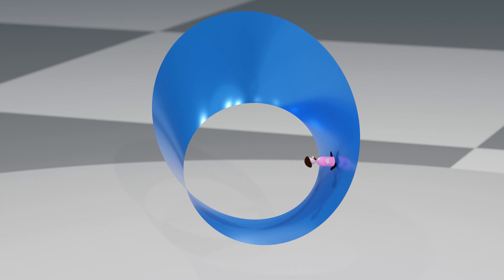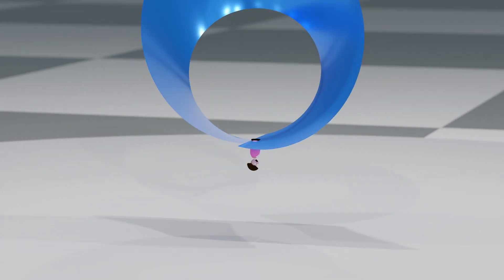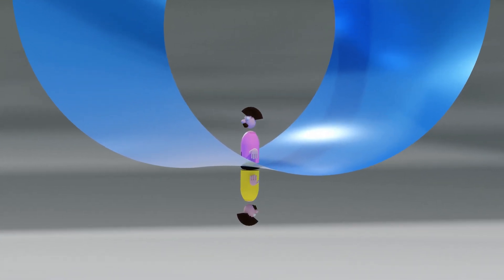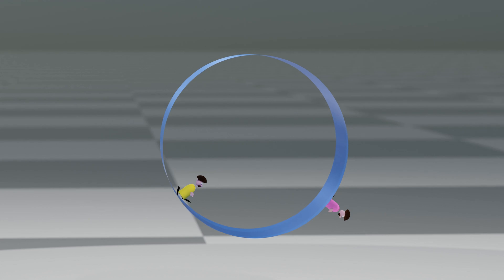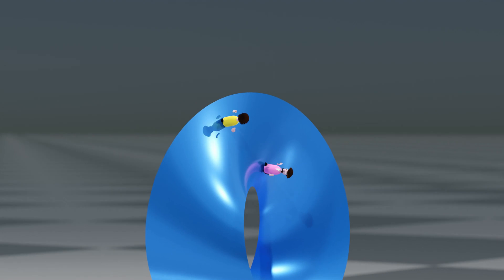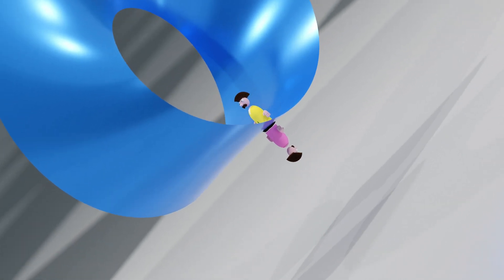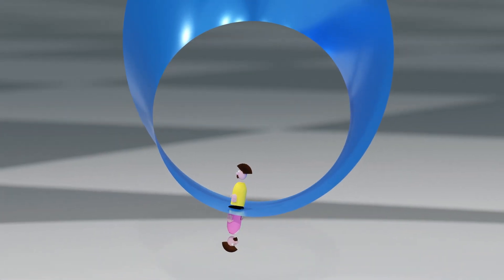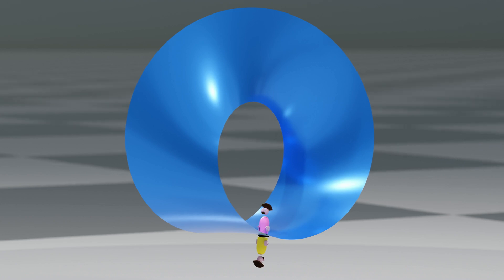The Möbius Strip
Let's play with this funny mathematical curriosity that is the Möbius Strip.

Note that this video was automatically translated by an AI engine from my original French Video. Sorry for the errors which can exist.